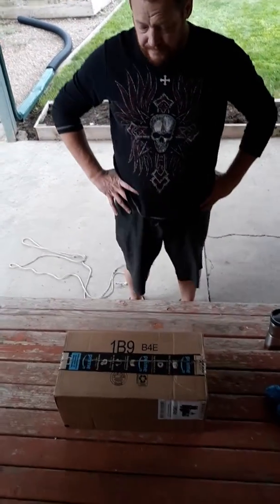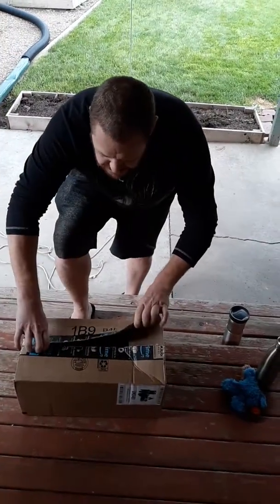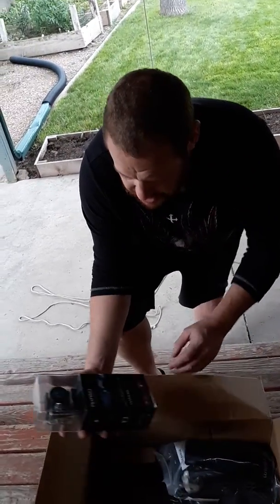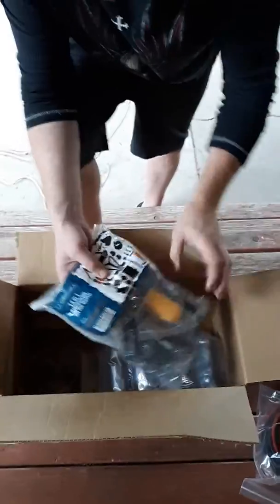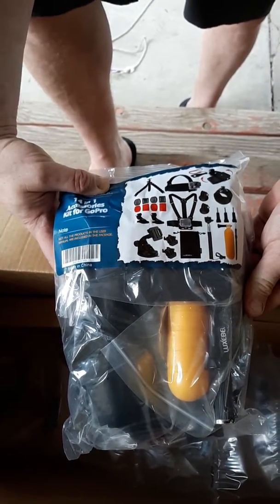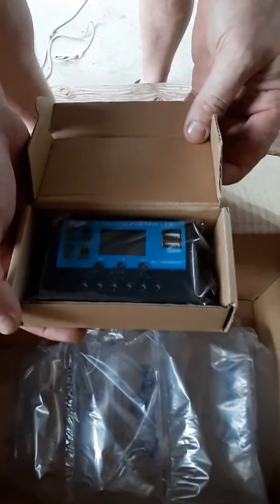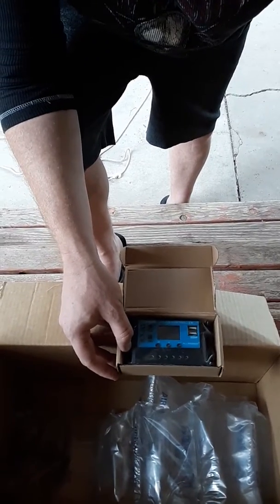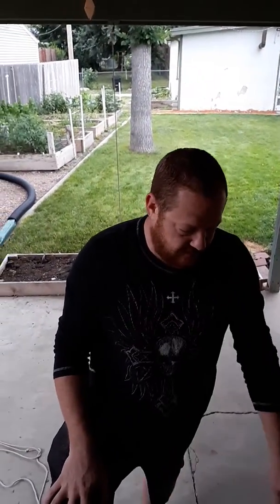Unboxing Our Amazon Goodies For The Road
Unboxing are Amazon goodies that we purchased to use on our journey.

Akaso EK7000 Action Camera

Luxebell Accessories Kit Akaso EK7000

Allpowers 20A Solar Charger Controller

BougeRV 20ft 10AWG Solar Extension Cable